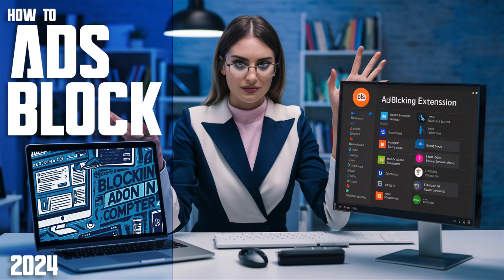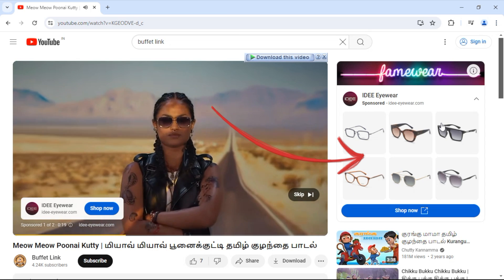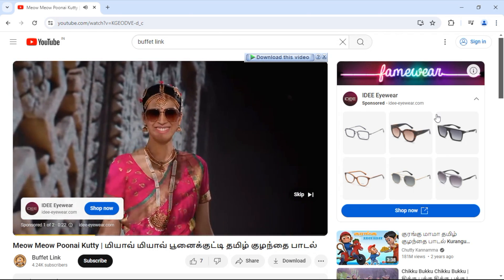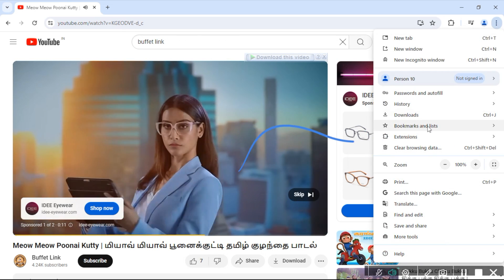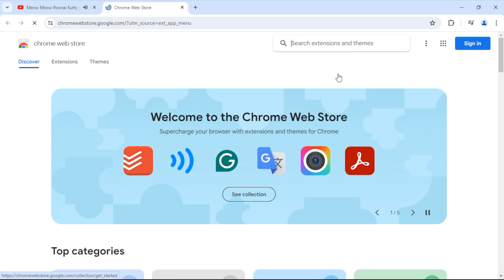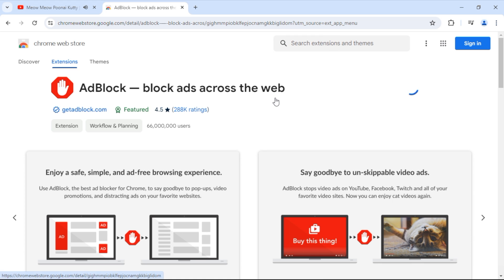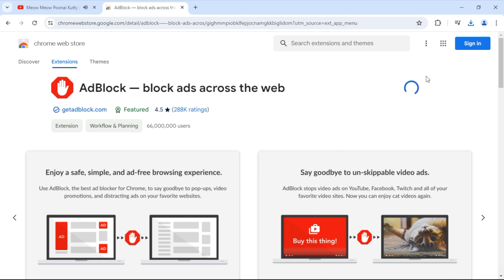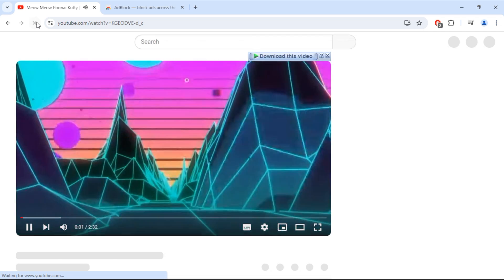How to Block ads for YouTube 2024 Google Chrome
Learn how you can block ads on YouTube from bothering you.
all of the Google Chrome.
adblock for laptop.
adblock for desktop.
adblock for phone.